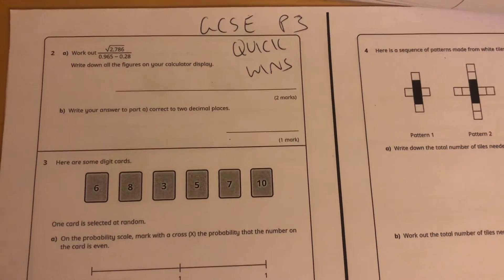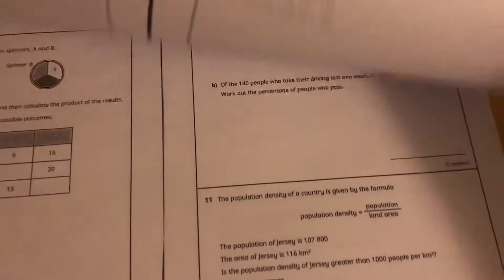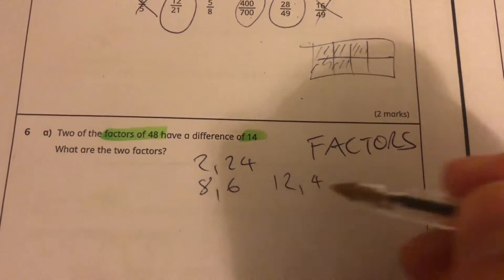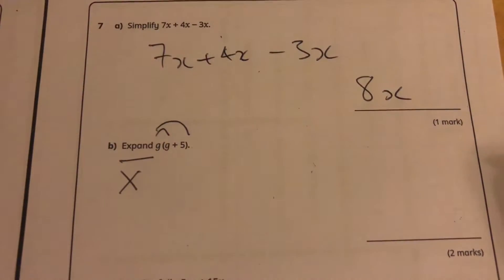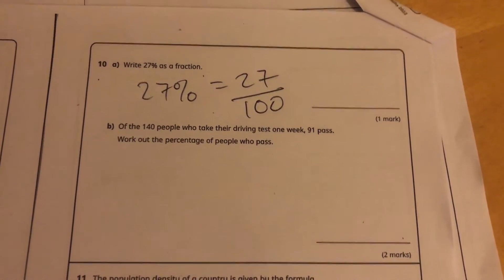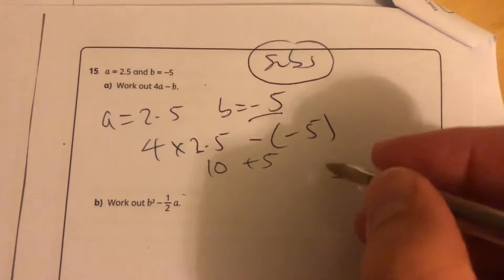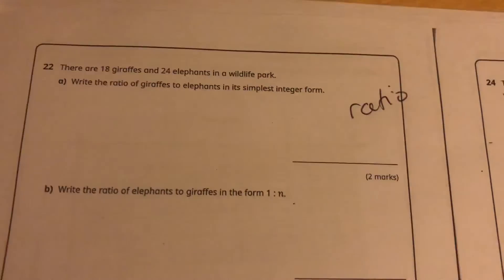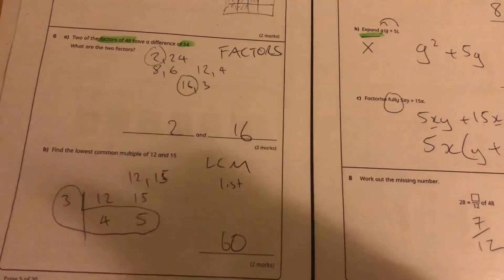GCSE maths paper 3 quick wins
Foundation paper 3
Without a calculator
Quick wins
Little reading

Algebra
Fractions
Factors
Multiples
Ratio
Probability
Percentage
substitution
Triangle area

Saving time and banking marks so more time can be used on questions needing comprehension

Maths exam questions